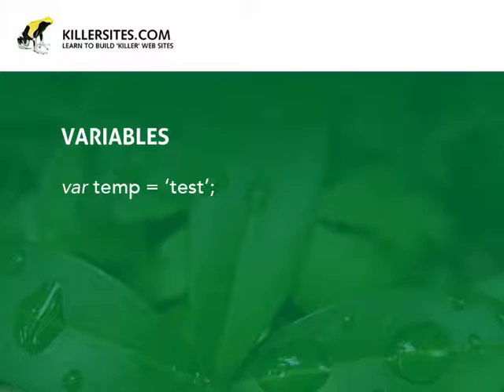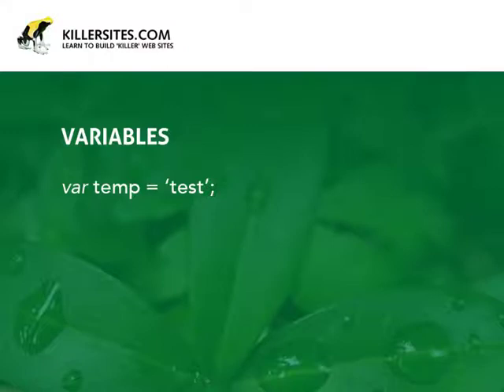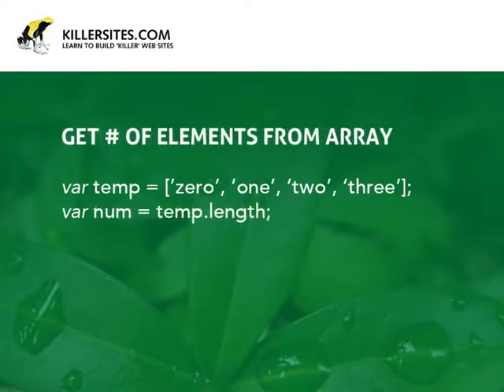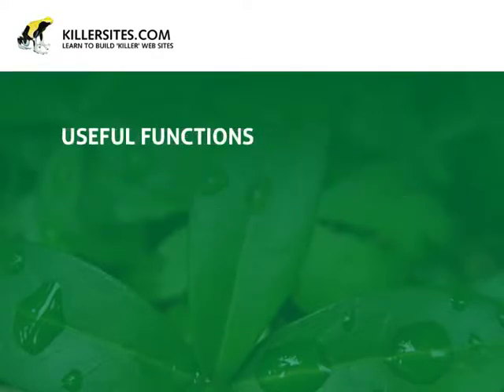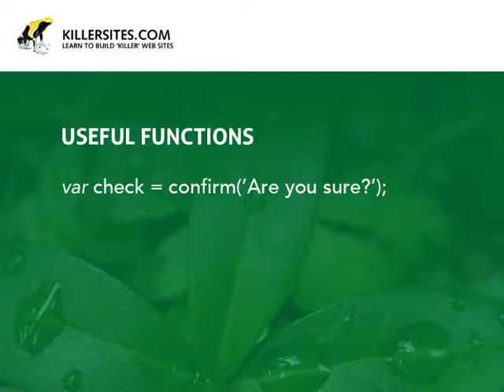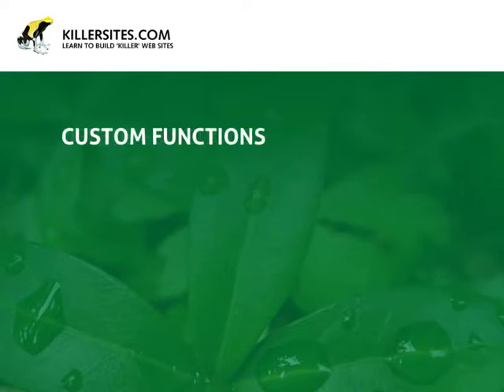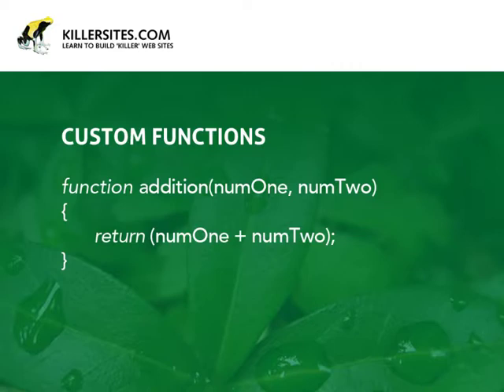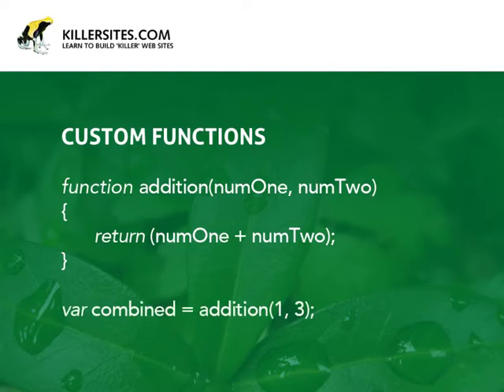Beginners jQuery - Javascript Basics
Learn the basic functions and syntax that you need to know in order to use the popular Javascript library